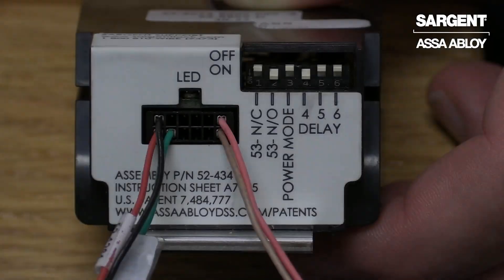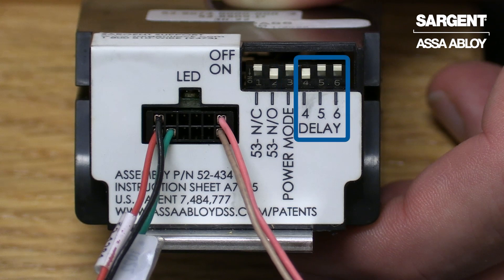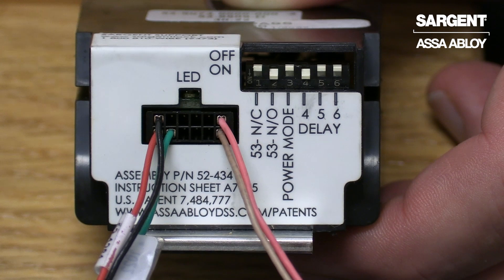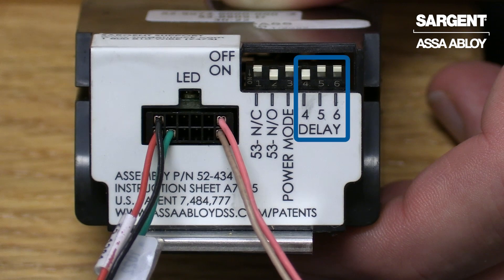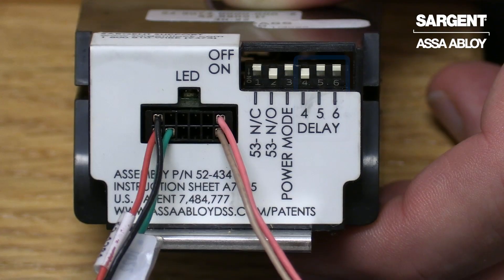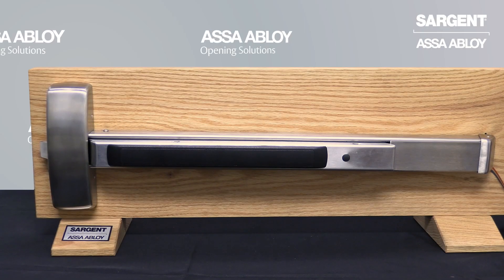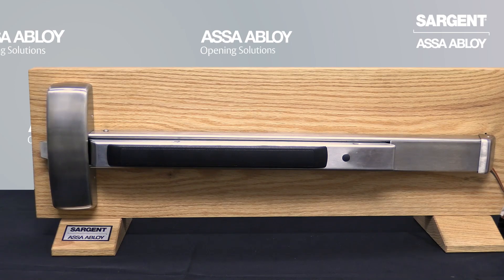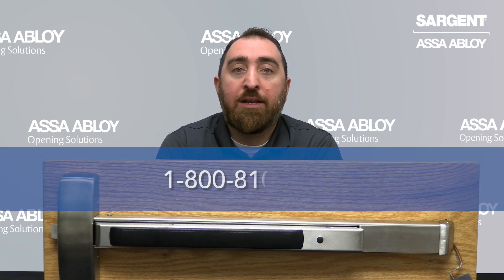56- Latch Retraction in Timer Mode - Technical Product Support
Senior Product Technician, Michael Amendola, discusses 56- latch retraction in timer mode.